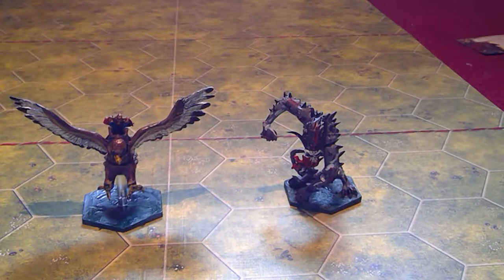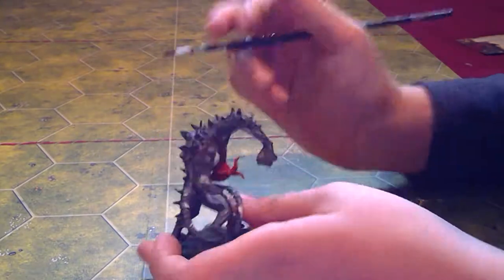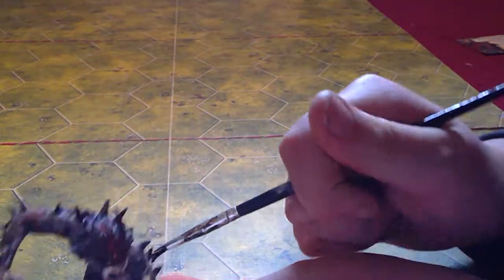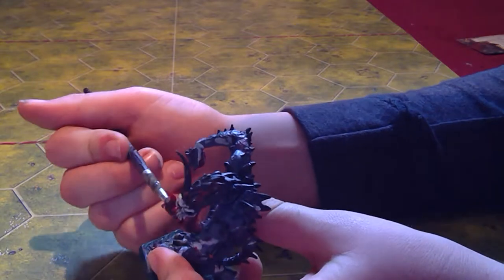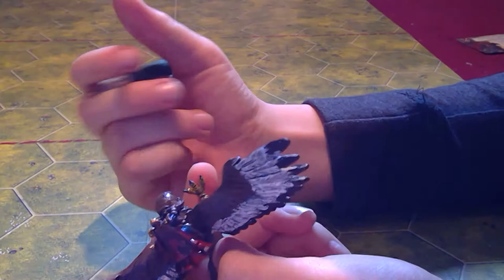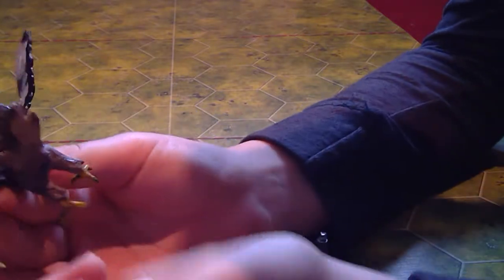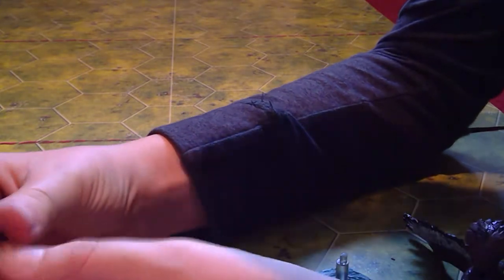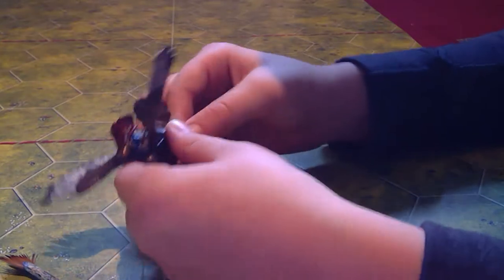How to paint Battle lore (second edition) legends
Noah shows how to paint Roc warrior and chaos lord.